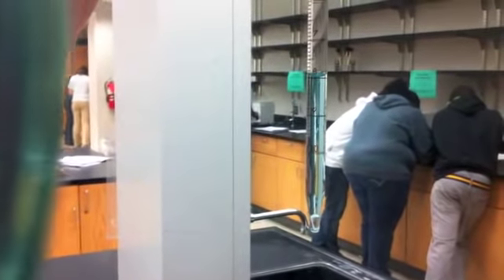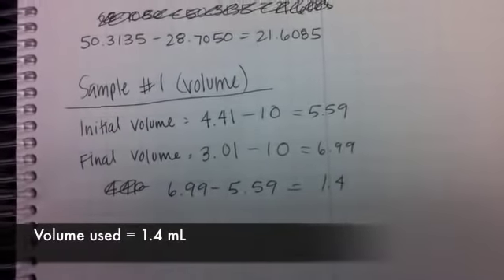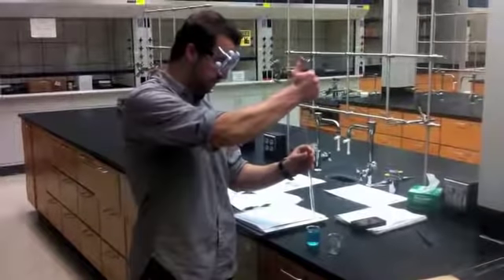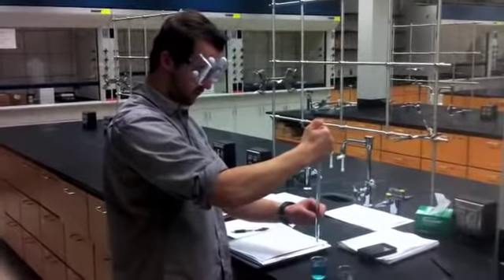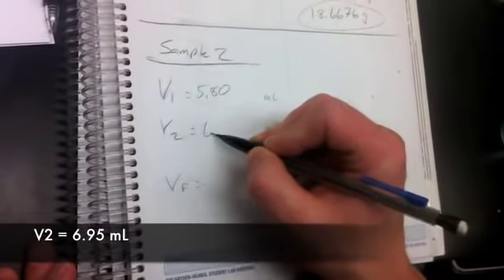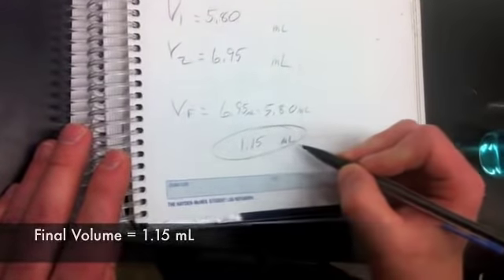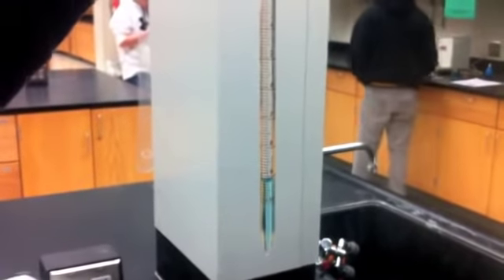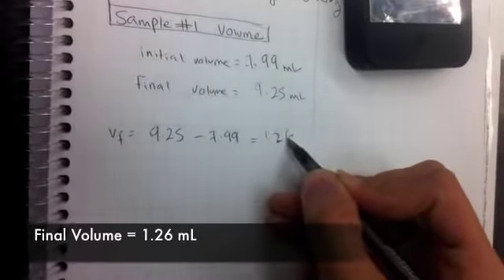Chemistry Lab 116 - Pipet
Chemistry Lab - Pipet